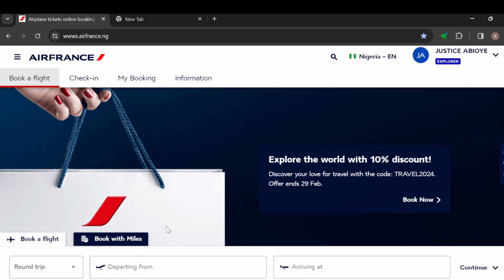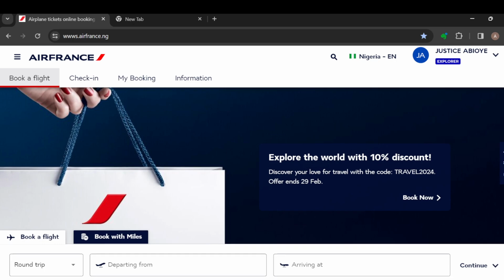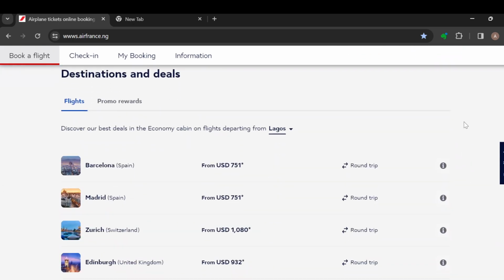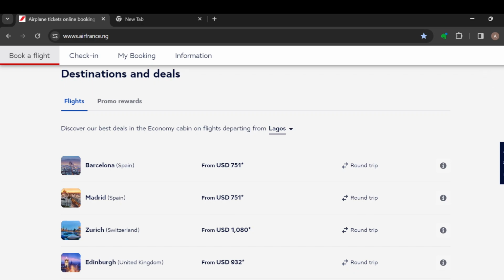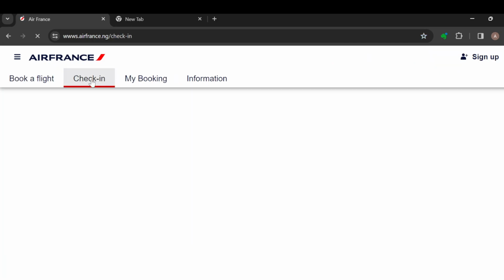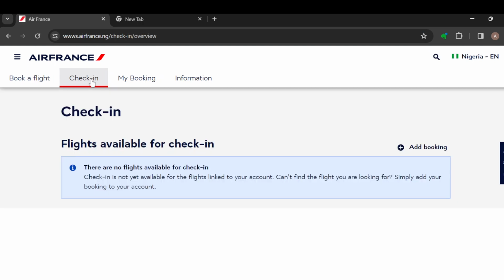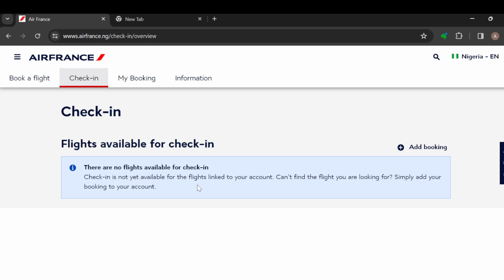How To Check In In Airfrance (Easiest Way)​​​​​​​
Today we talk about How To Check In In Airfrance, so stay until the end of the video to see the full explanation.